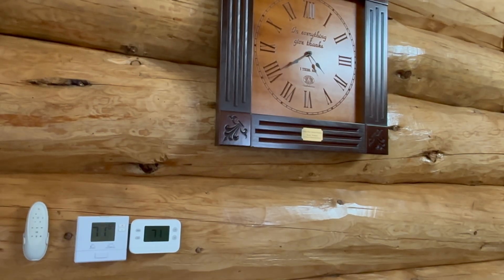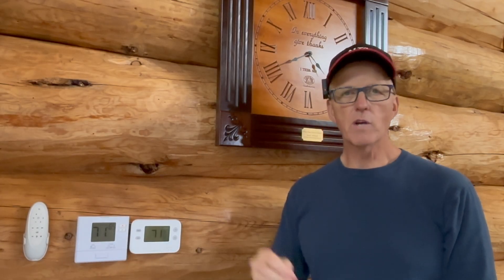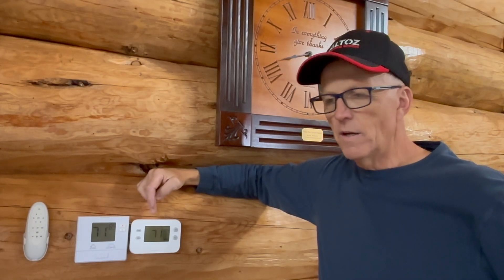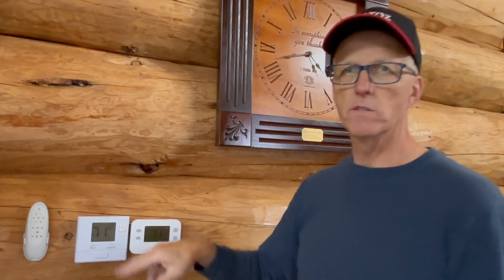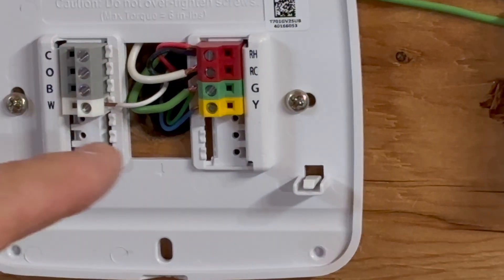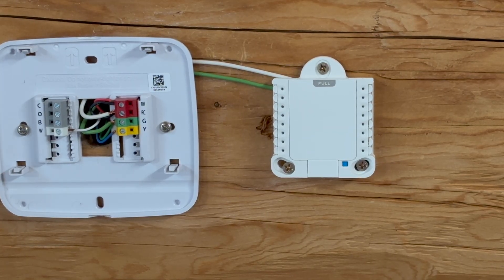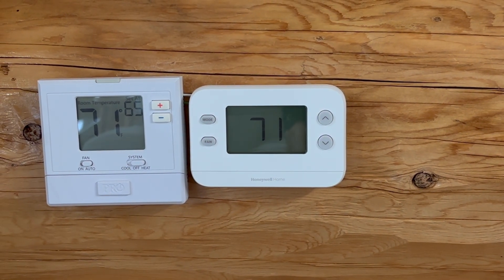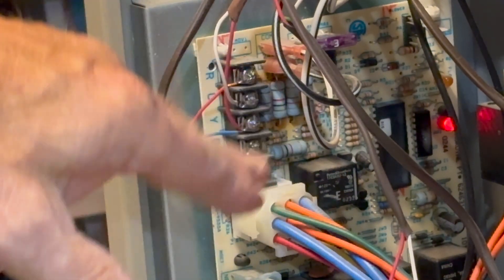How I Hooked Up A Thermostat For My Outdoor Wood Boiler!!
Hooking up a thermostat for an Outdoor Wood Boiler, My Central Boiler was easy to hook up to a new thermostat.  Force Air Furnace Thermostat that controls the heat in our log home.  Nothing like good old wood heat.